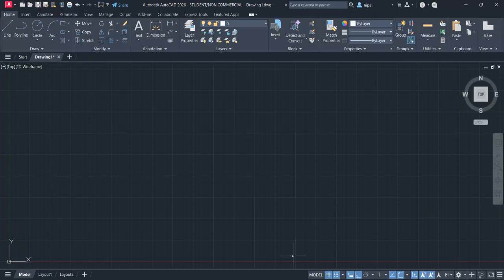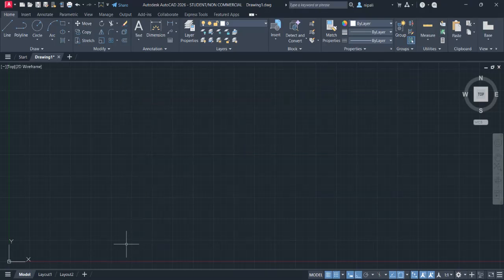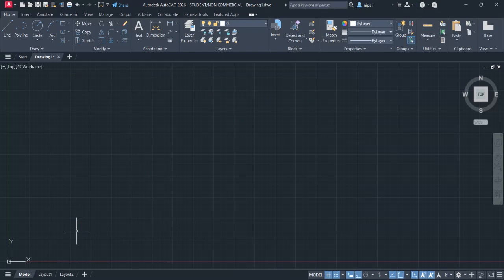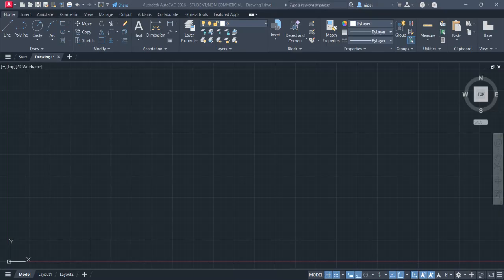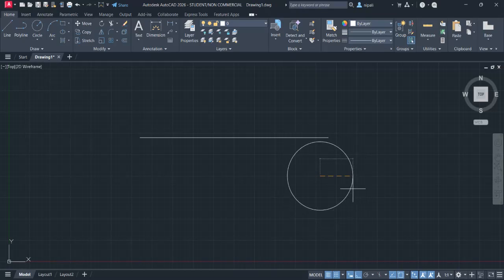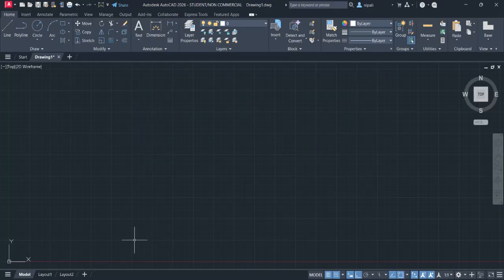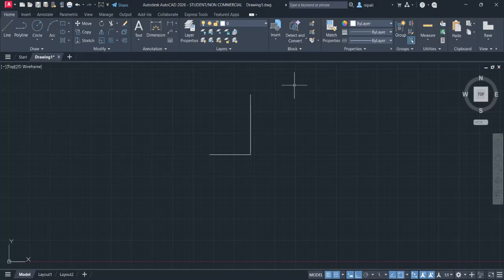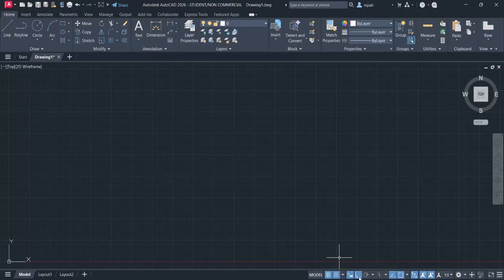Status Bar in AutoCAD